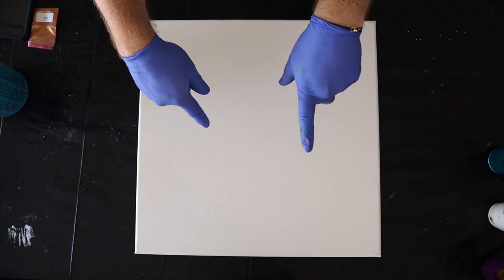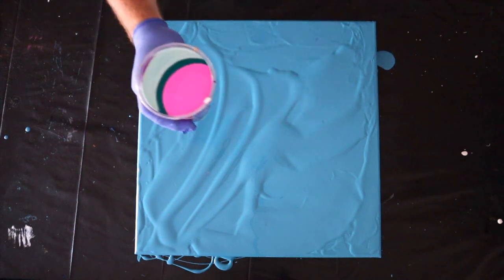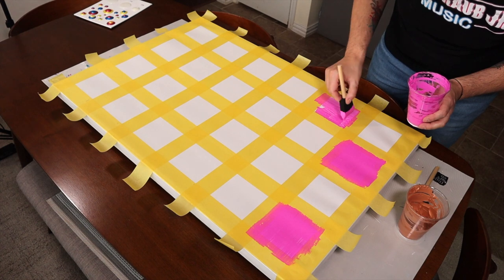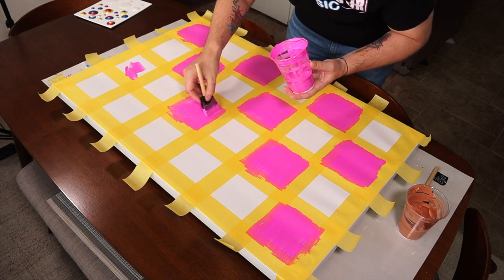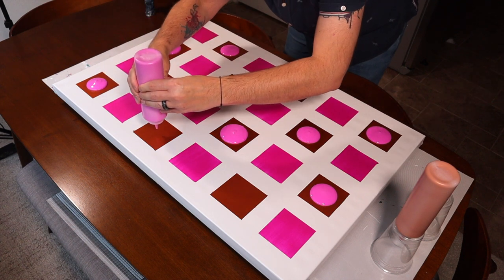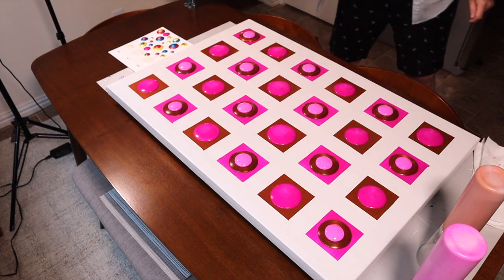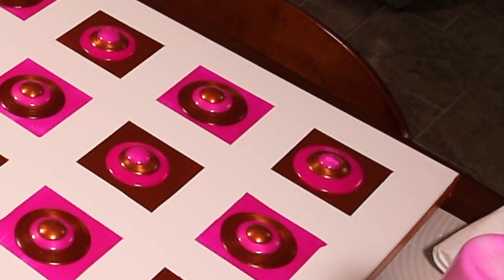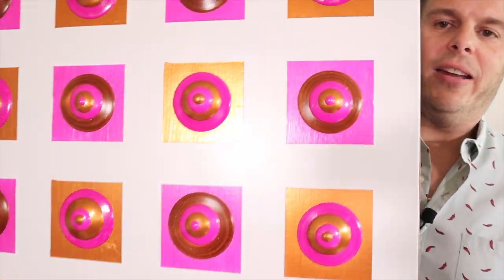A BLOB PAINTING NEVER seen before 🐷 TLP Pigments BLOB ART 🐷 Zeus & Show Pony HOMETOWN Collab #260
Now that the 8 new TLP colors are on sale we are taking it in turns to showcase a couple of the Piggies in our Pours. Come see us use Show Pony and Zeus the best way we can! - YOU WONT WANT TO MISS THIS!

for EVERYTHING TLP and pigment!

Be sure to watch all of the amazing artists in this collaboration by visiting their channels below!

The collaboration teams are as follows:
Day 1 - Saturday 25th June
8am UTC+10
Shelee
Fiona
Raina
Garrick
Gina

Day 2 - Sunday 26th June
6am UTC+10
Mitchell
Chris
Jodie
Lee & Jeremy
Christina

Day 3 - Saturday 2nd July
6pm UTC+1
Erica
Rinske
Sarah
Sharmin
Cathleen

Day 4 - Sunday 3rd July
9am UTC+10
Niki
Mina
Karen
Jessica
Lisa